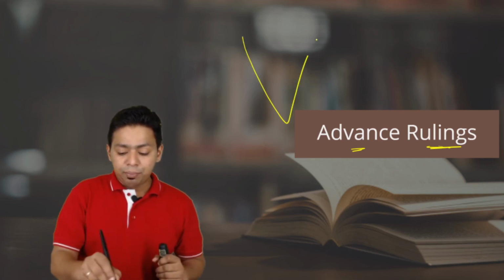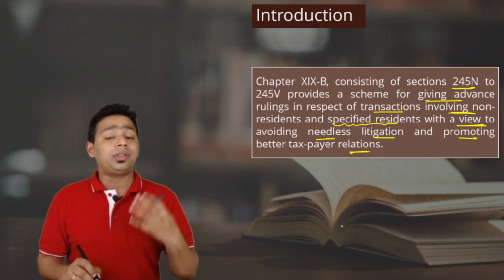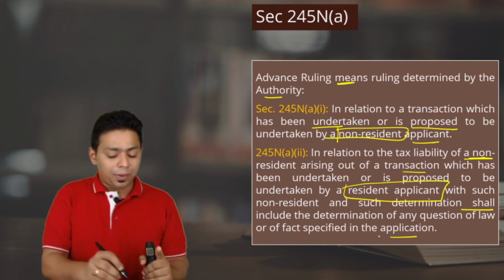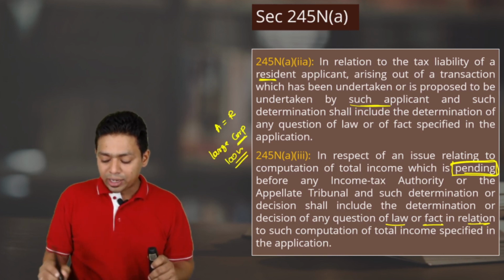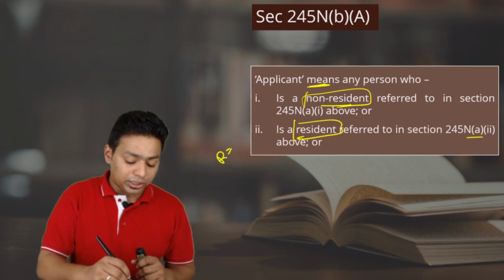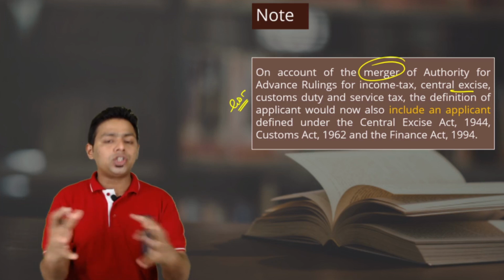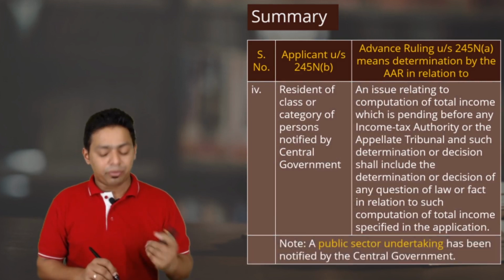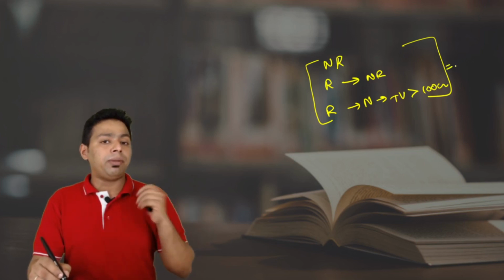Lecture 55 - Introduction | Sec 245N(a) | Sec 245N(b) | Overview of Section 245N(a)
Namaskaram Students,

In this video we will talk about Introduction | Sec 245N(a) | Sec 245N(b) | Sec 245N(b)(A).

ca
section 245n(a)
section 245n(b)
section 245n(b)(a)
taxation laws introduction
Income tax regulations
overview of section 245n(a)
explanation of section 245n(b)
section 245n(b)(a) details
taxation compliance
Income tax documentation
Introduction to specified provisions
section 245n(b)(a) implications
considerations under specified sections
section 245n(b)(a) documentation
strategies for specified provisions
compliance under Section 245n(a)

TimeStamp :-

✦ 00:00 - Intro

✦ 00:14 - Advance ruling allows non-residents to seek tax implications before entering India.

✦ 02:07 - Advanced ruling provides clarity and guidance on Indian taxation for non-residents and specified residents.

✦ 03:53 - Advance ruling for non-resident and resident applicants on tax liabilities.

✦ 05:30 - Resident assess now eligible for advance ruling facility

✦ 07:05 - Determining impermissible avoidance arrangements (IAA) under provision Sec 245N

✦ 08:42 - Application for advanced ruling on account of merger

✦ 10:10 - Tax liability of non-resident in different scenarios

✦ 11:41 - Non-residents and transaction value

section245n(a)
section245n(b)
section245n(b)(a)
overviewofsection245n(a)
explanationofsection245n(b)
section245n(b)(a)details
section245n(b)(a)implications
section245N(b)(A)documentation
complianceundersection245n(a)